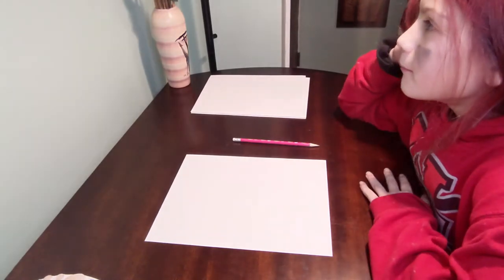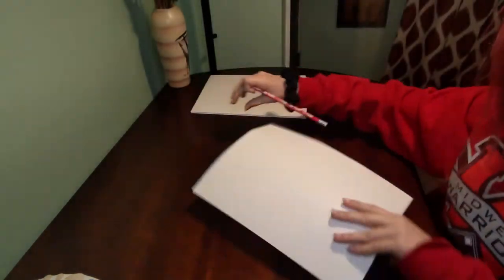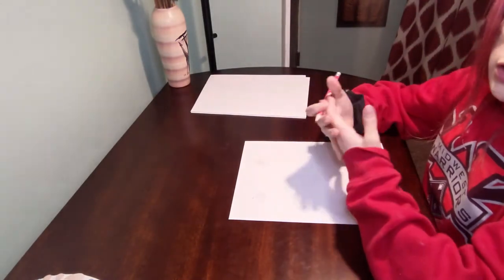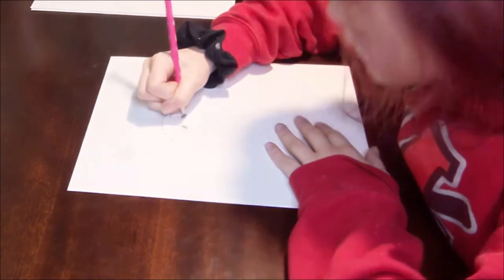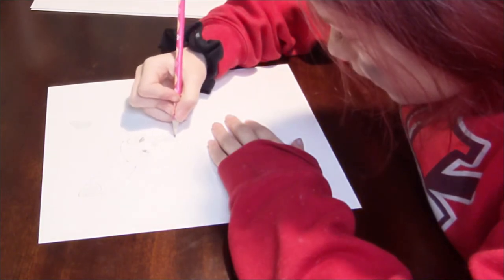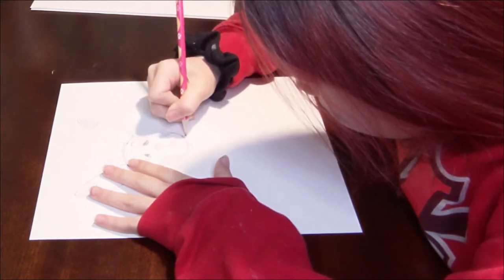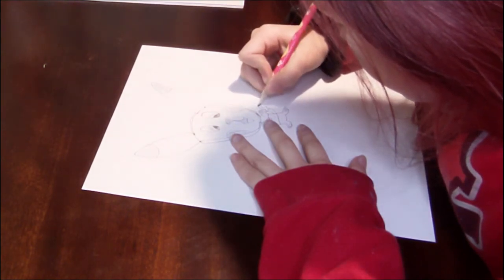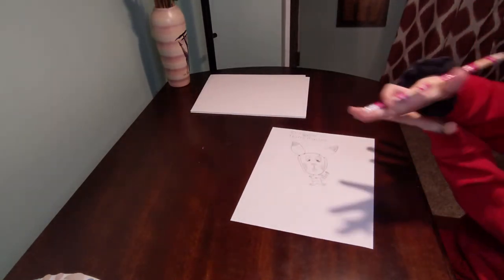How to Draw Pikachu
How to Draw a Pikachu with my cartoon style drawing.